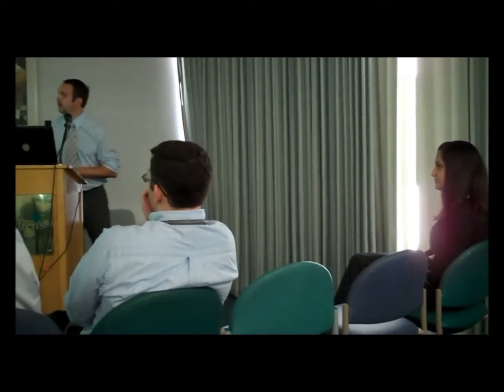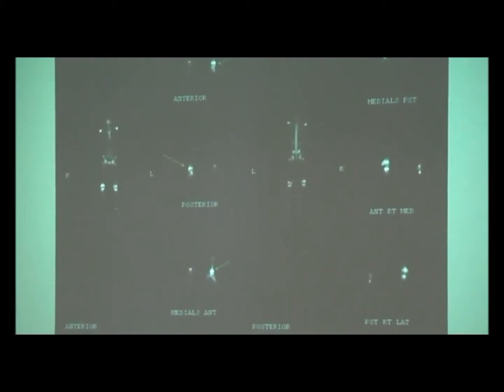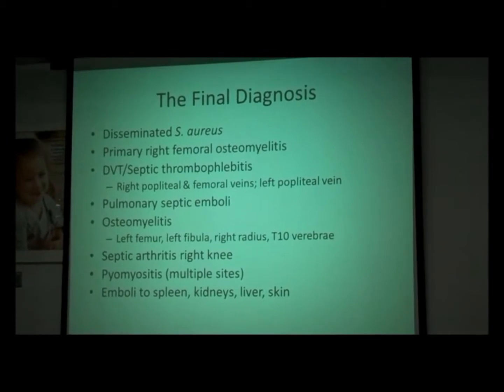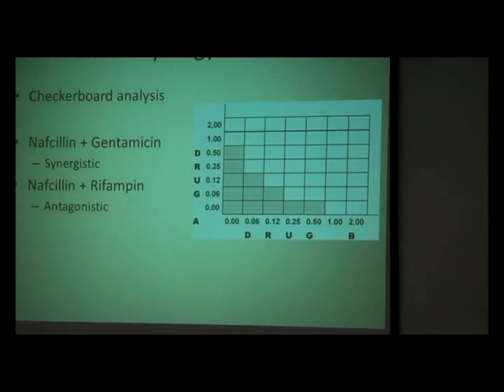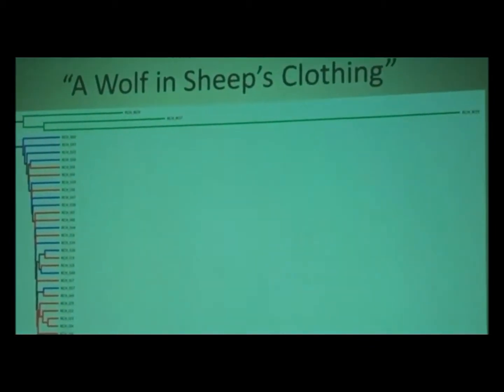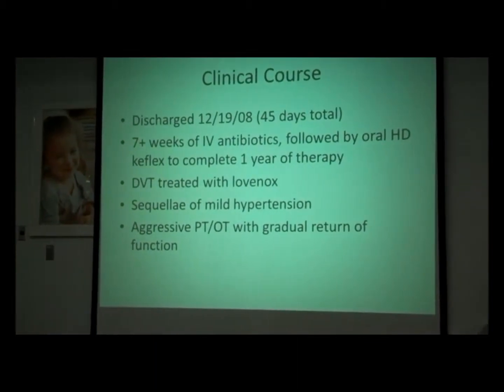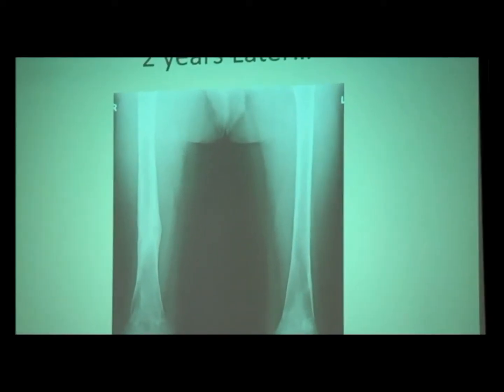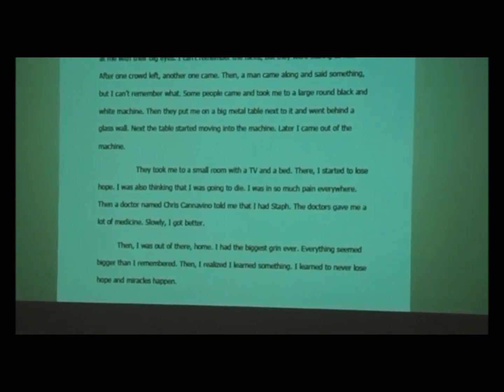05-26-11 Conference at RCHSD, Part 2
Excerpts from clinical-pathological correlate at RCHSD. My son's 2008 illness was the case it was based on. These excerpts show actual diagnostic images from Reilly's medical file.